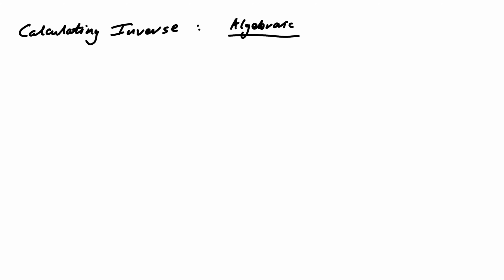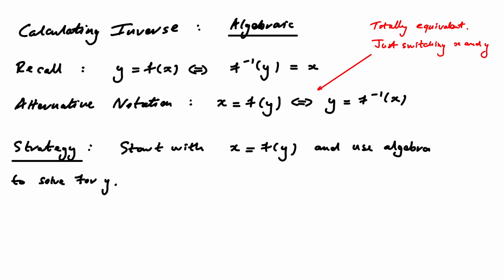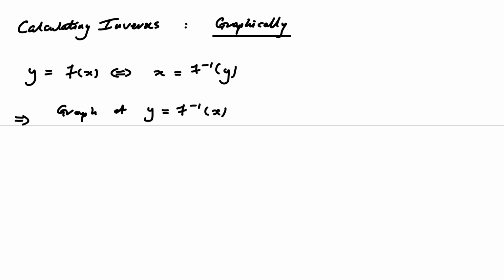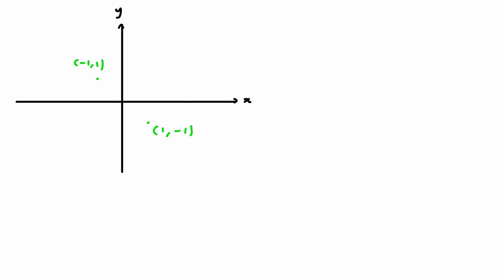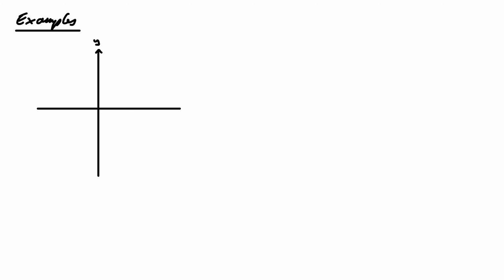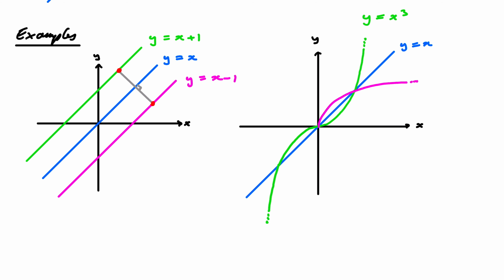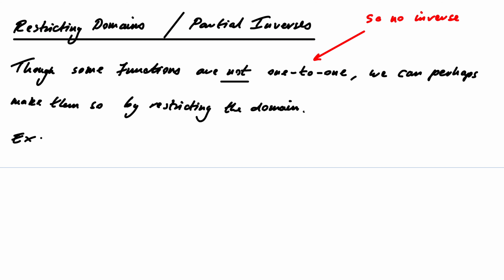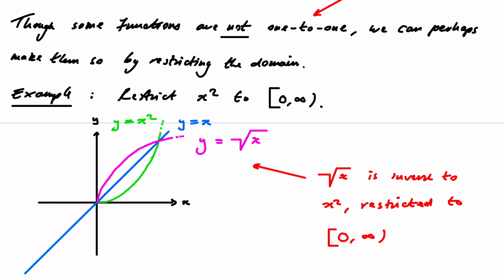Inverse Functions 2